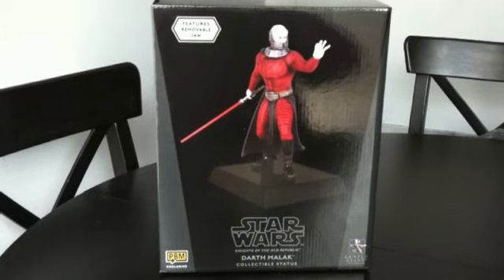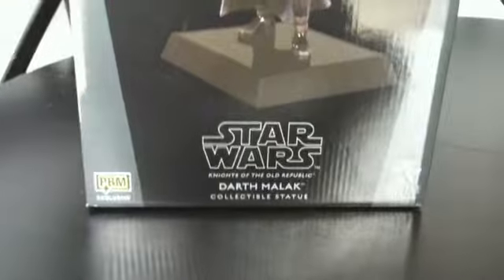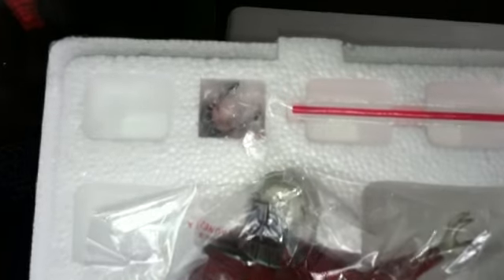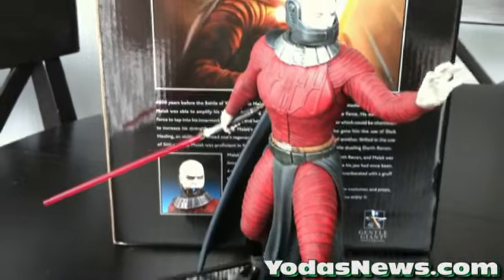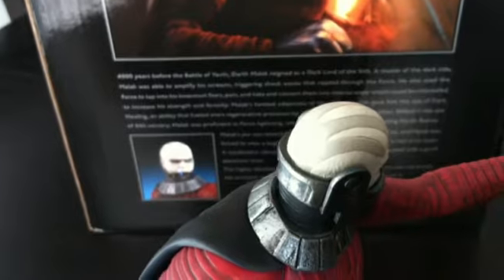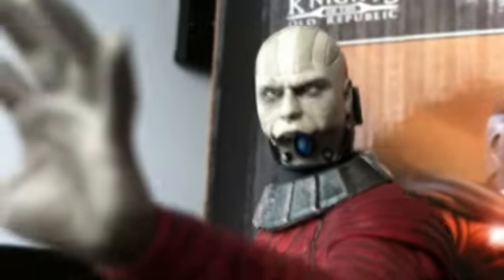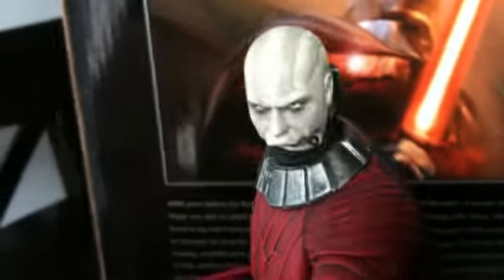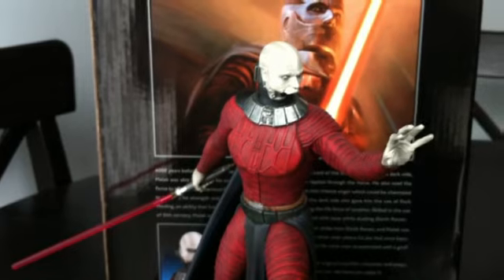Gentle Giant Star Wars Darth Malak Statue KOTOR Knights of the Old Republic Unboxing In Hand Review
Yodasnews get the first video look at the Gentle Giant Star Wars Darth Malak Statue with removable jaw KOTOR Knights of the Old Republic - Un-boxing In Hand review